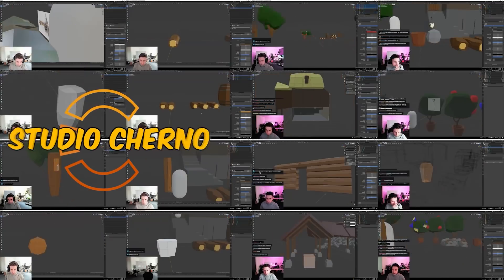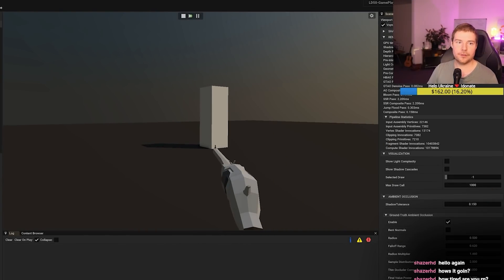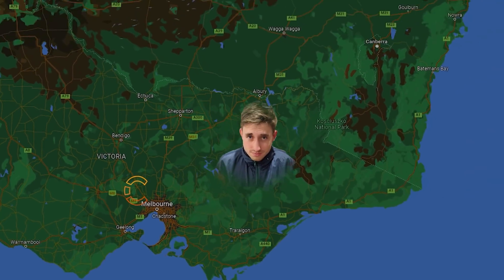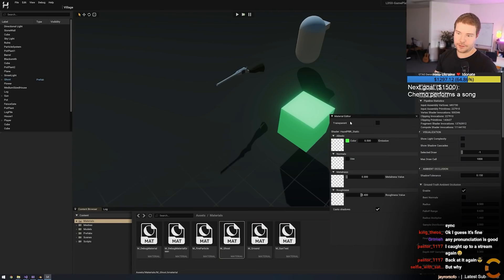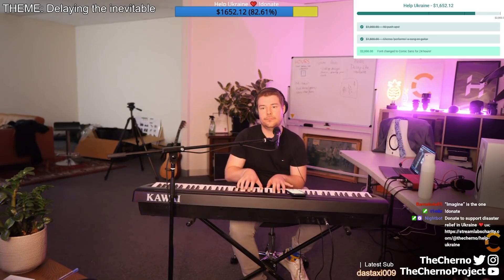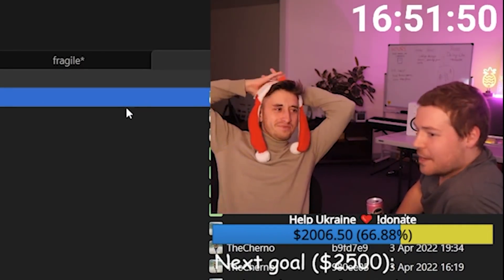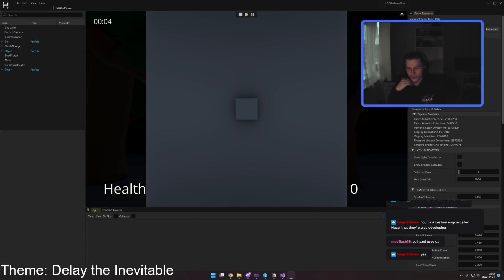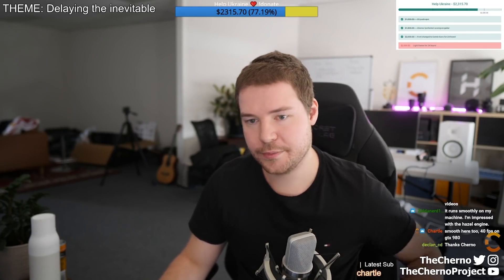How We Made a Game in 72 HOURS using OUR OWN GAME ENGINE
Ludum Dare is a game jam that started 20 years ago - you have 48-72 hours to make a game from scratch based on the theme. The jam runs twice a year these days, in April and October. I've done Ludum Dare eight times before, however I've never done it in a team (nor have I used Hazel) - this was the first time that Studio Cherno (myself, Tim and Peter) collaborated on making a game in Hazel.

Forest is what we came up with. Even though it wasn't without its difficulties, we're super proud of what we've managed to achieve. Hazel behaved itself surprisingly well, and actually crashed WAY less than Premiere Pro whilst editing this video. There are so many new features and improvements that we can't wait to add to Hazel, and honestly the team and I are super looking forward to taking everything we've learned to the next jam. Hope you enjoyed this video and playing Forest! ❤️